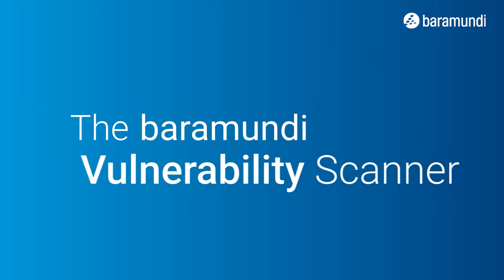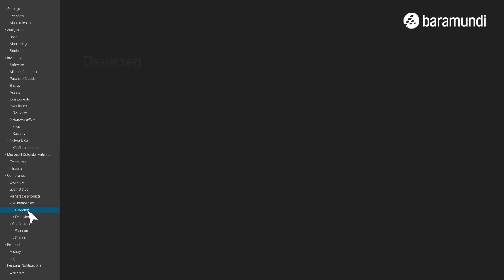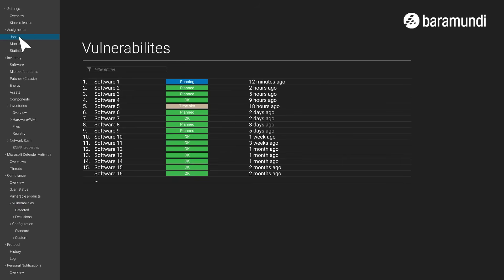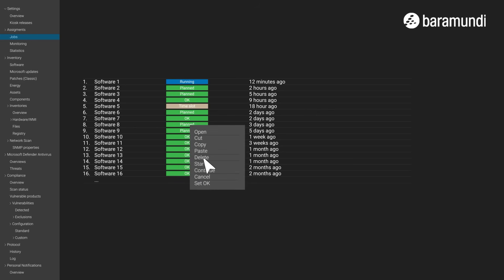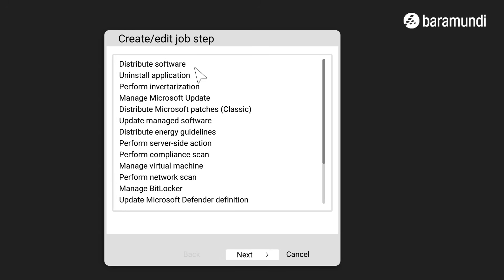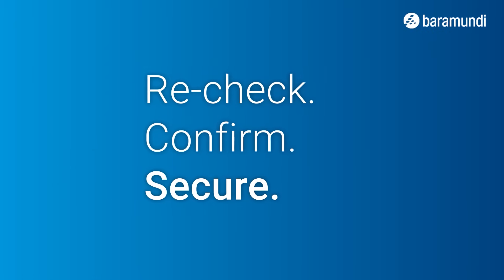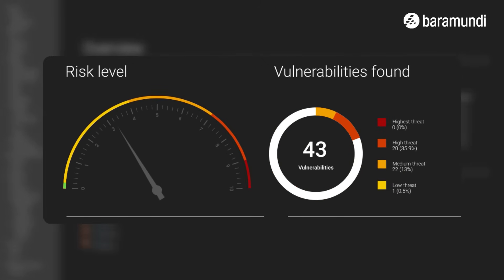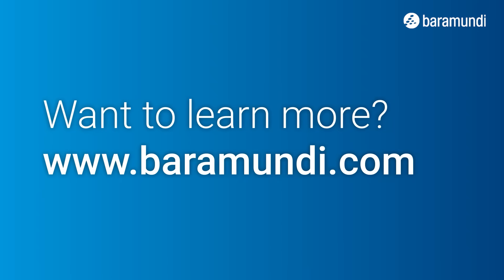3 Straightforward Actions for Admins Using the baramundi Vulnerability Scanner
Your scan reveals a list of vulnerabilities—and your dashboard is lighting up in red? Don’t worry!
This video walks you through clear, actionable steps IT admins can take to effectively address security risks.

You’ll learn:
🔹 How to review vulnerability details and follow recommended fixes directly in the scanner
🔹 How to resolve issues using three practical methods: Deinstallation, Update, Configuration

Whether it’s removing unused software, rolling out updates, or fine-tuning configurations—the baramundi Vulnerability Scanner gives you the tools to regain control and strengthen your IT security.